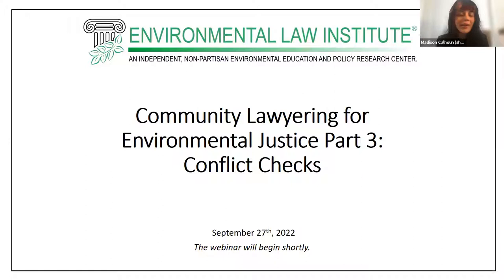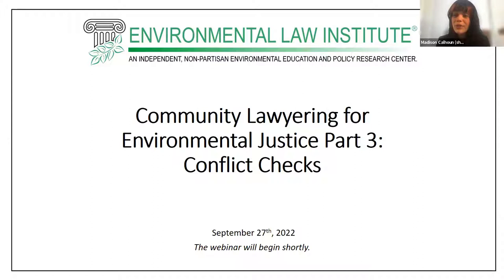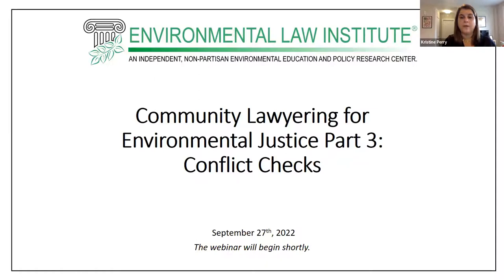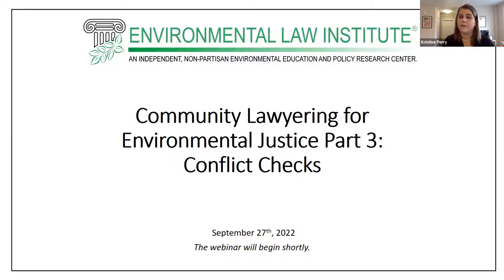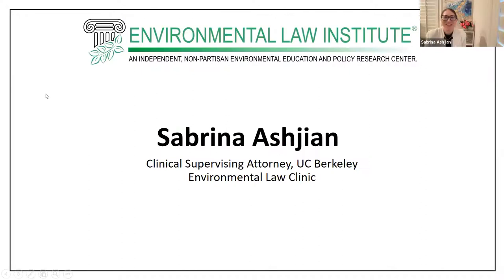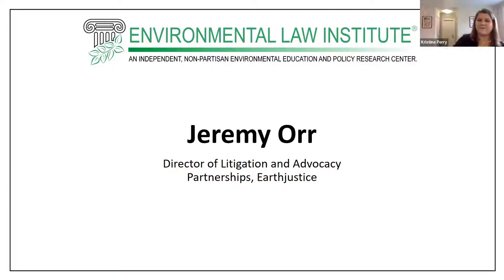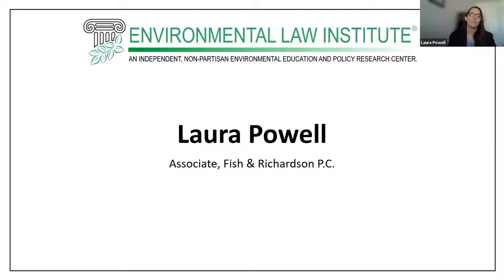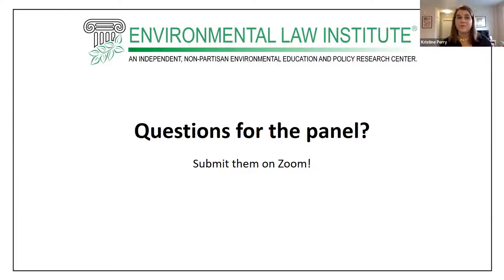Community Lawyering for Environmental Justice Part 3: Conflict Checks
An Environmental Law Institute Public Webinar

Join the Environmental Law Institute and the Pro Bono Clearinghouse for the third part of our CLE series centered around community lawyering for environmental justice. ELI’s Clearinghouse strives to ensure that communities with viable environmental legal matters get the representation they need, whether that be in a courtroom, in front of an agency, or in a more facilitative or consultative fashion. The Clearinghouse connects environmental law clinics with the many hundreds of environmental law members at ELI and at various collaborating organizations.

This part of the series will focus on conflict checks and the process for taking on a matter through the ELI Pro Bono Clearinghouse. Conflict checks are an integral preliminary step to taking on a new case. How does the process work, and how does it differ between fields? What should attorneys do before taking on a case at the Pro Bono Clearinghouse? Join ELI and expert panelists to discuss conflict checks and how to manage them at law firms, the federal government, nonprofits, clinics, and more.

Panelists:
Kristine Perry, Staff Attorney, Environmental Law Institute, Moderator
Sabrina Ashjian, Clinical Supervising Attorney, UC Berkeley Environmental Law Clinic
Jeremy Orr, Director of Litigation and Advocacy Partnerships, Earthjustice
Laura Powell, Associate, Fish & Richardson P.C.